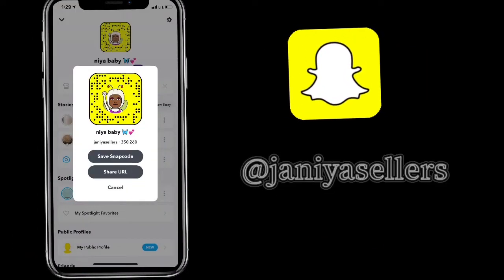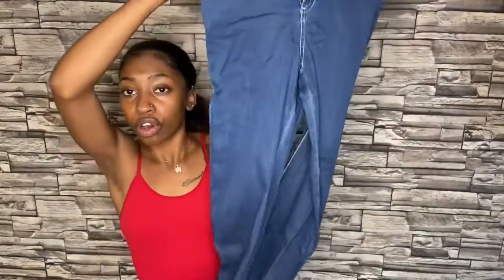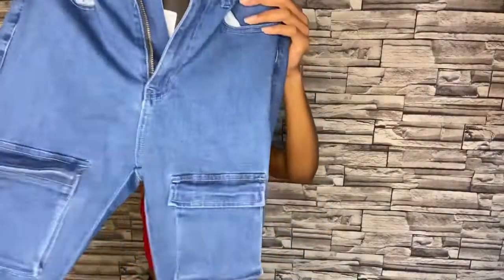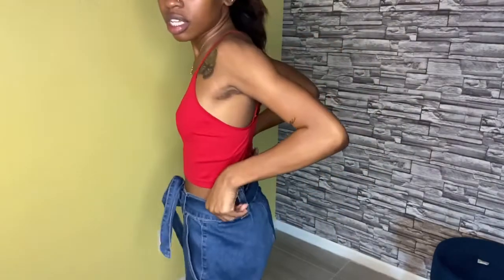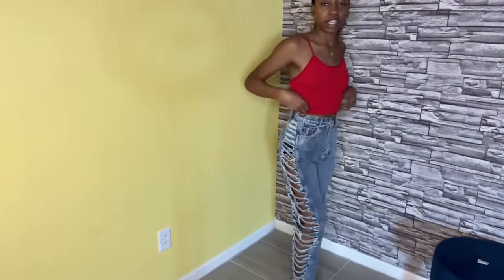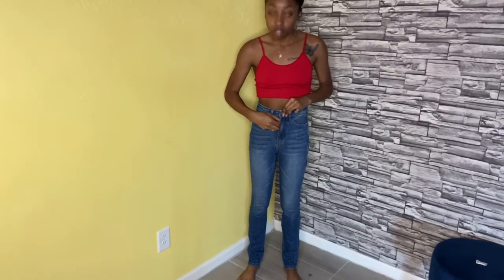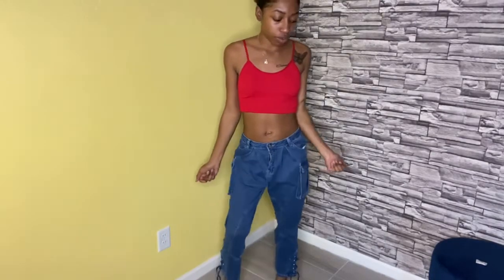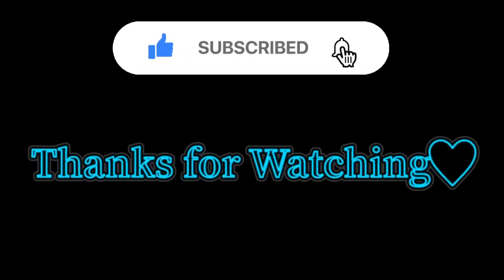Fashion Nova Haul Size: 0-1, Small , XS (For my skinny girls)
Links to Jeans:

split-super-soft-denim-joggers-dark-denim

Socials :

Snap: @janiyasellers

Business Ig: @majestique.co